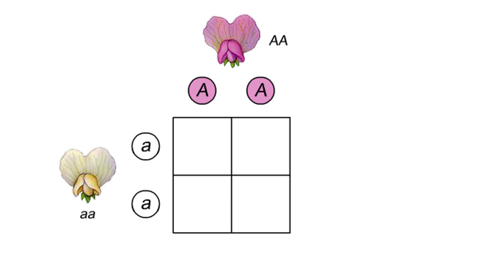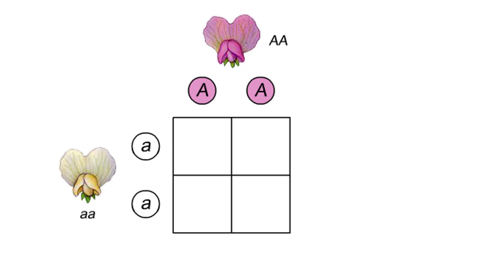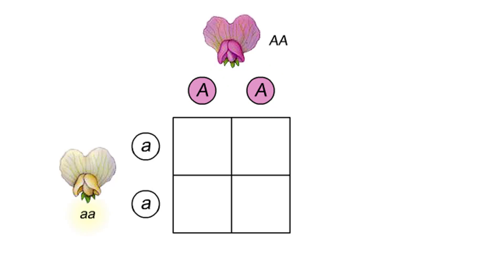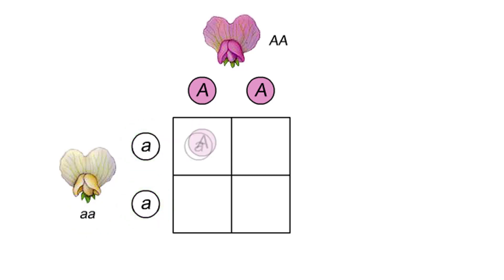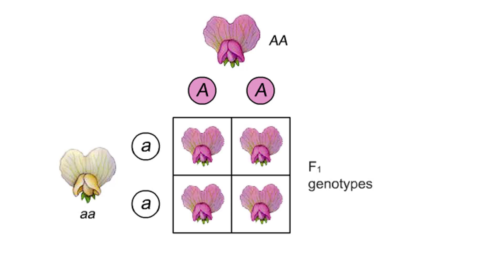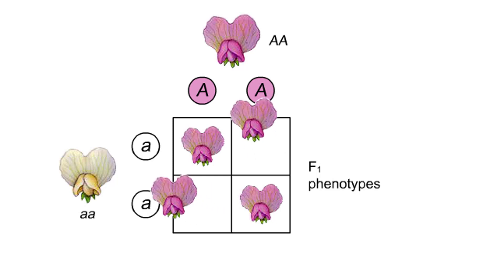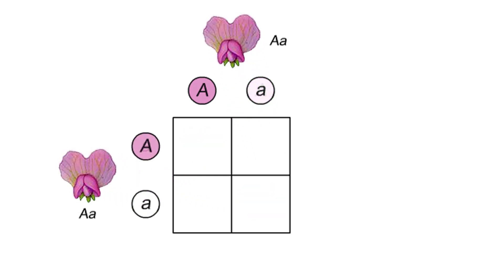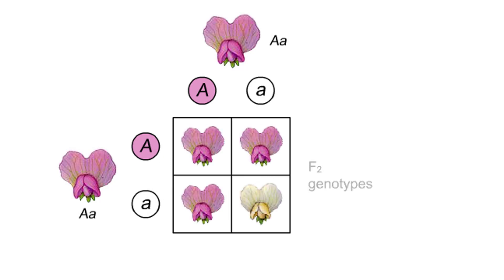Monohybrid crosses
A monohybrid cross is a cross between two parents that breed true for different versions of a single trait. In this example, that trait is flower color.

The allele that specifies purple flowers is dominant over the allele that specifies white flowers.

The purple-flowered plant has two dominant alleles at the locus that governs flower color.

It will produce only gametes that carry these alleles.

The white-flowered plant has two recessive alleles at the locus that governs flower color. It will produce only gametes that carry these alleles.

We can use this Punnett square to predict the probable gamete combinations and genotypes of the offspring.

This shows the predicted first generation, or El, genotypes.

And theses are the Fl phenotypes. In all offspring, the dominant allele will mask the recessive allele and the offspring will be purple.

Now suppose two of the F1 plants are crossed. Once again, we can use a Punnett square to predict the genotypes of the offspring.

There are two phenotypes, and the ratio of dominant to recessive phenotypes is 3 to 1.